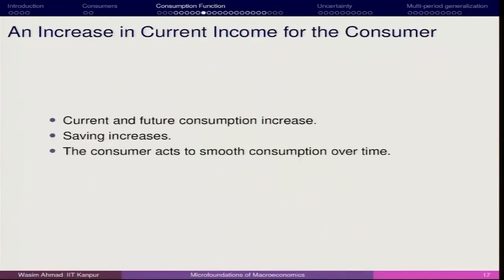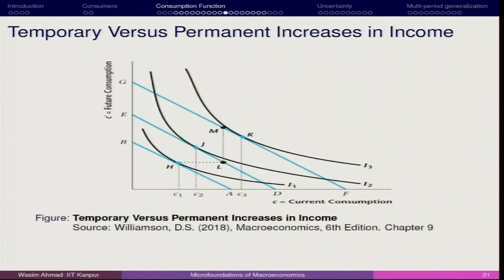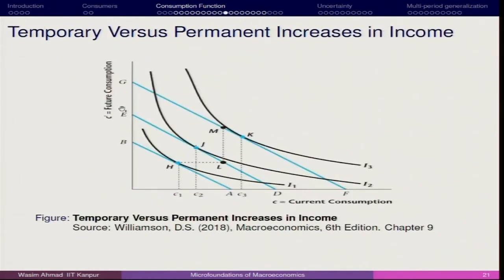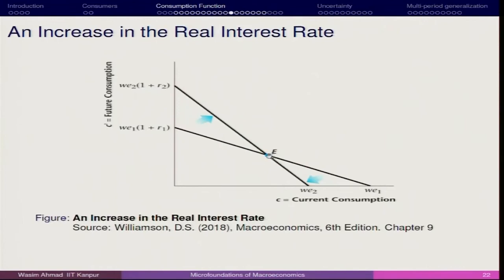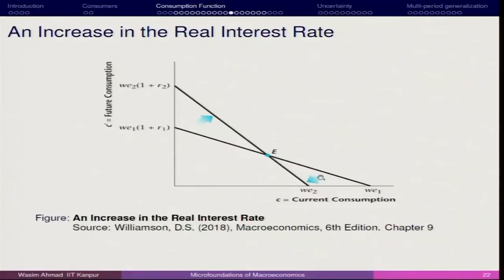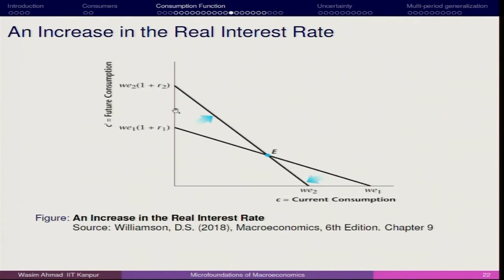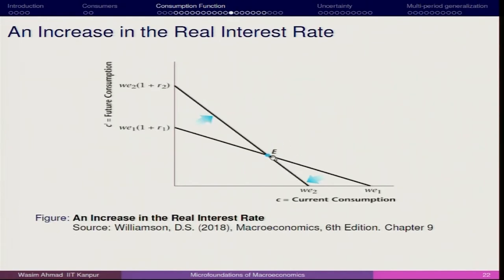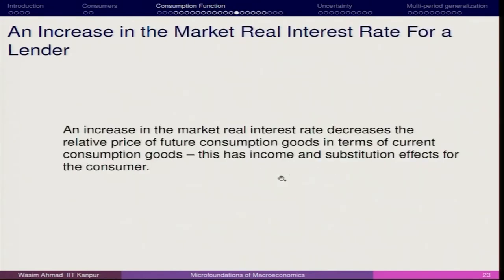Lecture 09 : Two Period Model IV